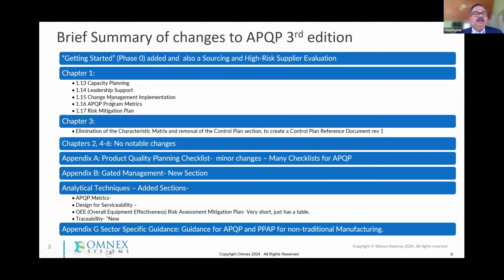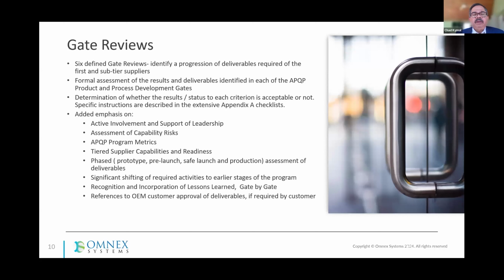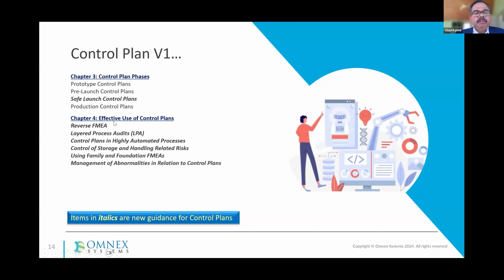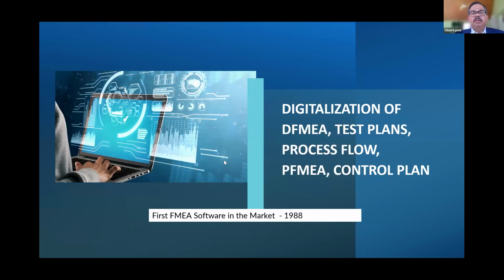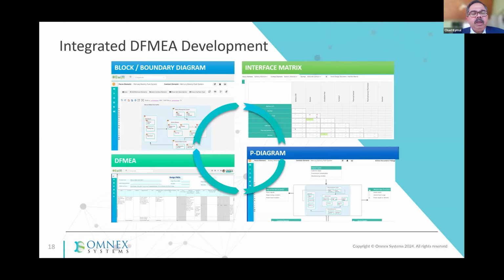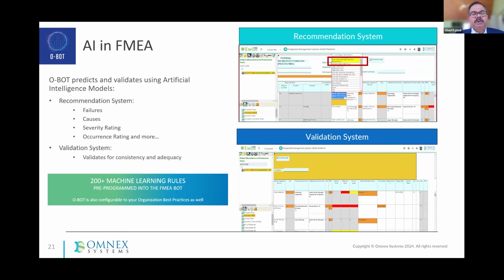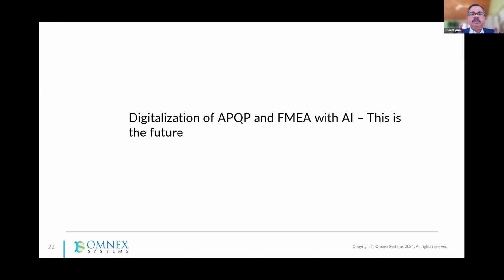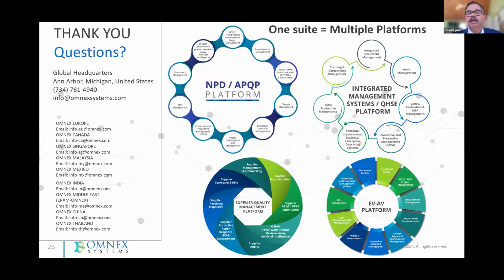Implementing new APQP and Control using electronic work flows | Omnex | Webinar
Our experts explain how electronic workflows can streamline your product development process!

Get insights into the latest APQP and Control Plan editions and their impact on automotive manufacturing. Discover the benefits of electronic workflows and linked DFMEA/PFMEA in our informative webinar.

𝐖𝐚𝐭𝐜𝐡 𝐨𝐮𝐫 𝐫𝐞𝐜𝐨𝐫𝐝𝐞𝐝 𝐯𝐞𝐫𝐬𝐢𝐨𝐧 𝐧𝐨𝐰!